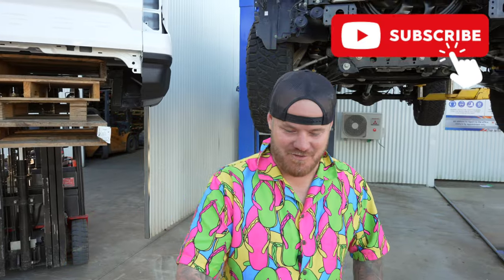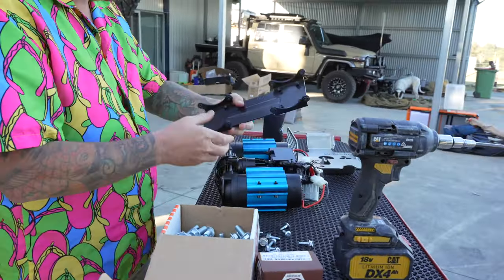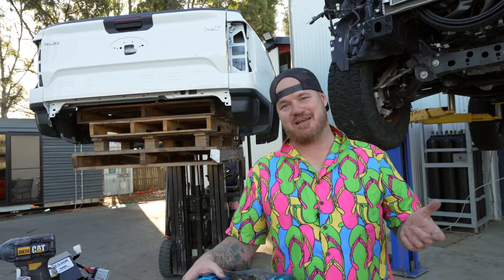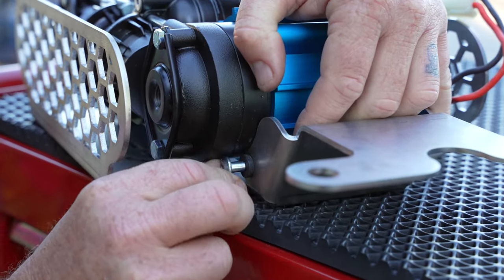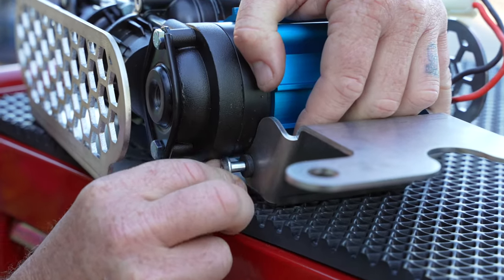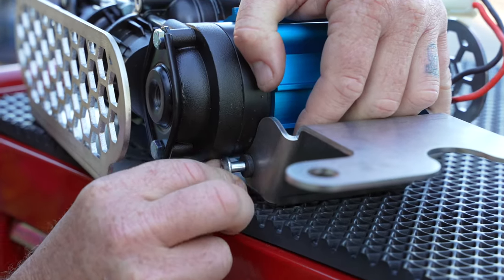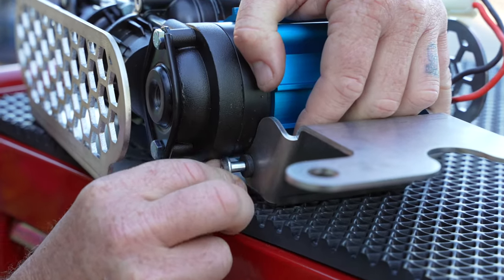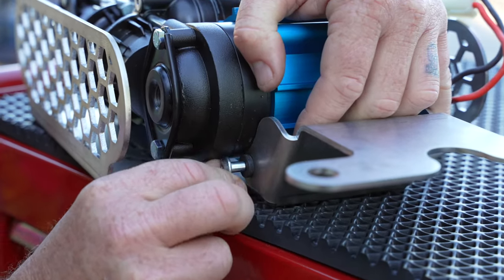NEXT GEN RAPTOR RANGER UNDER TUB COMPRESSOR KIT how to Install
ARB 4L AIR TANK UNDER-TUB MOUNT FOR FORD
RANGER RAPTOR 2022+

Looking for a discreet location to mount your ARB  4L air tank? We have the solution for you. Full bolt in utilising factory bolt holes & captive nuts. NO
drilling, NO modifications, NO cutting... nothing.

- 1 x ARB 4L air tank under tub mount
- Stainless steel 304gr
- Precision laser cut & CNC folded
- Suits Next-Gen Ford Raptor
- 100% Australian made & owned
- Easy installation
-100% Australian made & owned

DUAL ARB AIR COMPRESSOR UNDER-TUB MOUNT FOR
FORD RANGER RAPTOR 2022+

Looking for a discreet location to mount your dual ARB air
compressor? We have the solution for you.

Full bolt in utilising factory bolt holes & captive nuts. NO drilling, NO modifications, NO cutting... nothing.

- 1 x Dual ARB compressor under tub mount
- Stainless steel 304gr
- Suits Next-Gen Ford Ranger & Raptor
- 100% Australian made & owned
- Easy installation

ARB AIR COMPRESSOR BEHIND THE TAIL LIGHT AIR
FILTER MOUNT FOR FORD RANGER RAPTOR 2022+

Looking for a discreet location to mount your ARB air filters,
whilst keeping them out of the mud & water? We have the solution for you. Full bolt in utilising factory bolt holes & captive nuts.

NO drilling, NO modifications, NO cutting... nothing.

- 1 x ARB air filter mount
- Stainless steel 304gr
- 100% Australian made & owned
- Easy installation